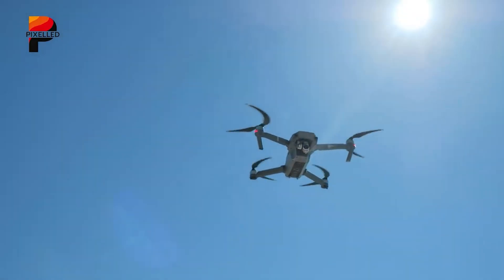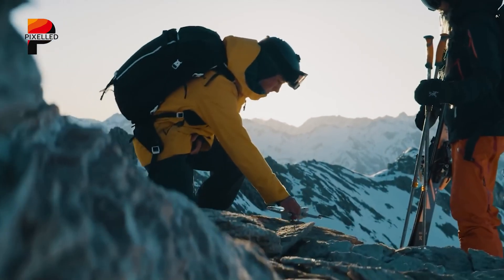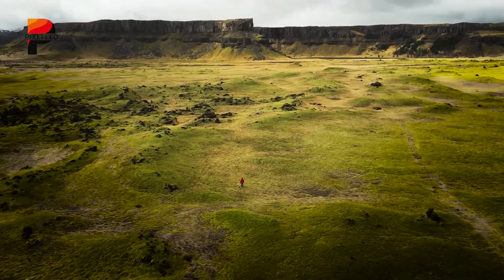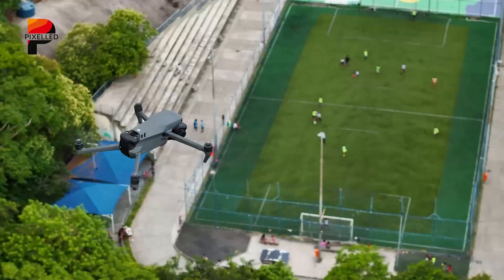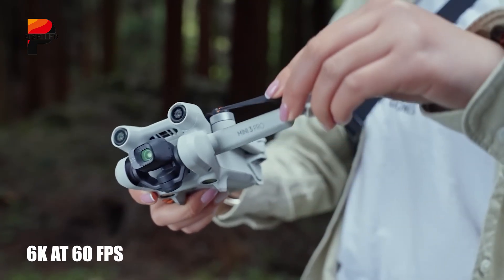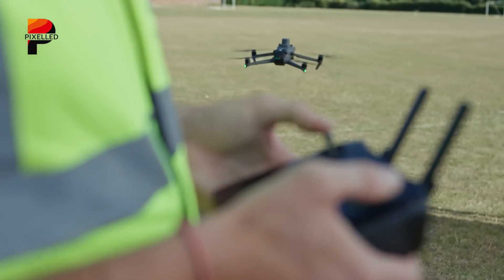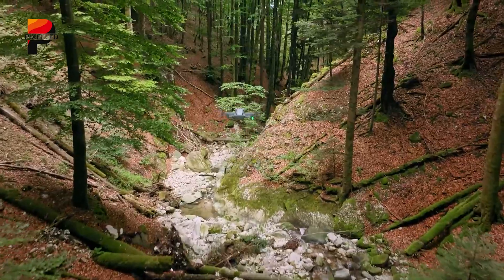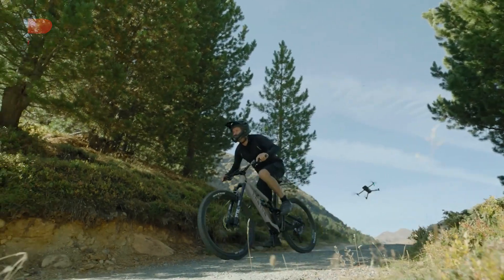DJI Mini 5 Pro vs DJI Mavic 4 Pro - Worthy UPGRADE?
As the drone industry barrels toward 2025, two models stand at the forefront of consumer anticipation: the DJI Mini 5 Pro and the DJI Mavic 4 Pro. Both drones promise groundbreaking advancements, yet they cater to distinctly different audiences. While the DJI Mini 5 Pro aims to solidify its position as the ultimate portable powerhouse, the DJI Mavic 4 Pro is poised to redefine professional aerial capabilities.
DJI Mini 4 Pro
DJI Mavic 3 Pro
 Video Sources:
 DJI - @DJI
00:00 Introducing
00:47 Design
02:19 Performance
03:50 Features
05:32 Release Date & Price
06:32 Market Position
08:14 Final Thoughts